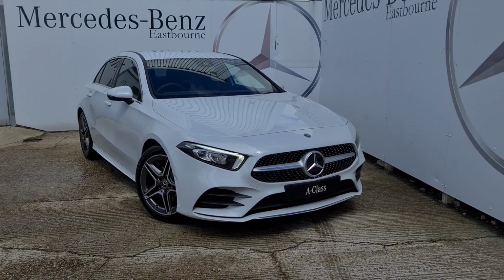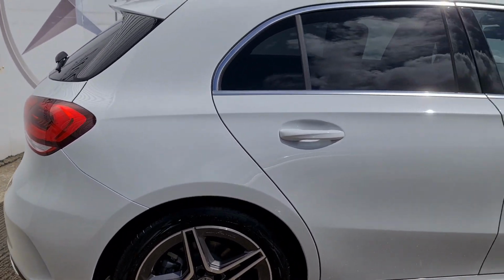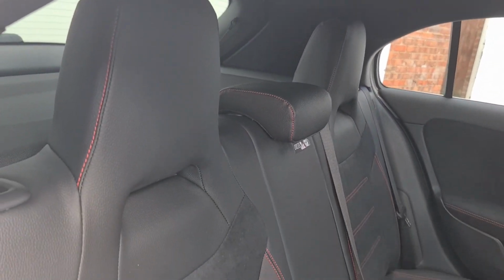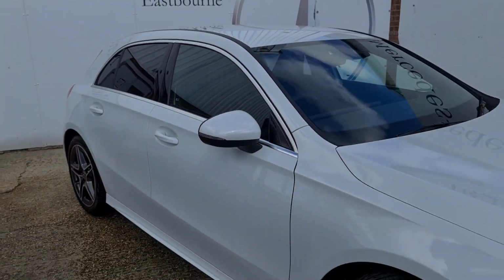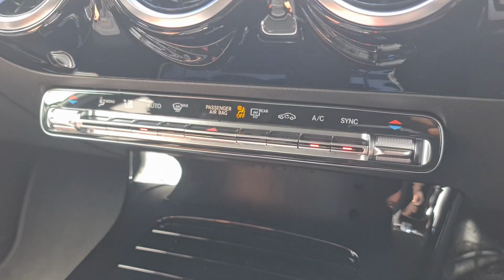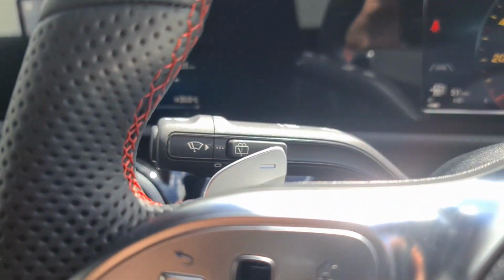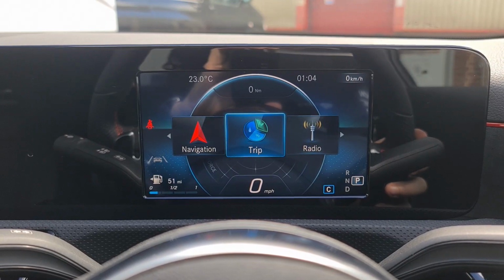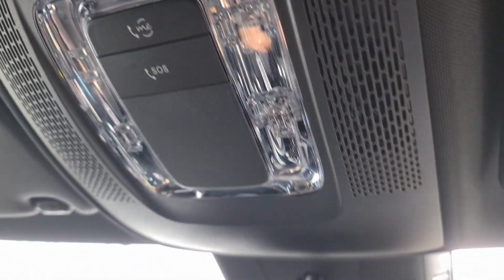2021 Mercedes-Benz A200 AMG Line Auto Hatchback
The new A-Class with Mercedes-Benz User Experience. A premium hatchback, as comfortable and luxurious as it should be.